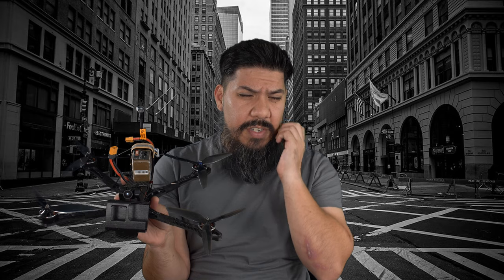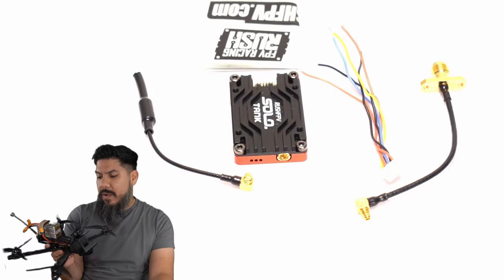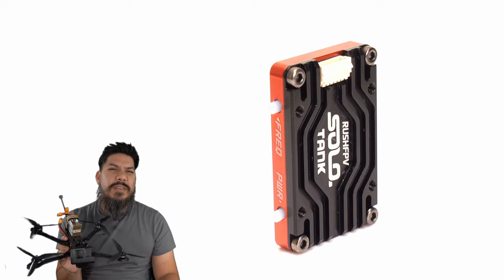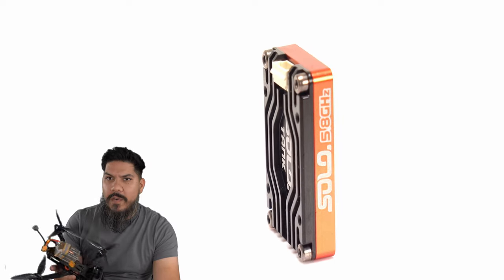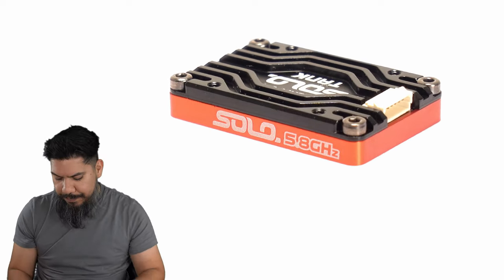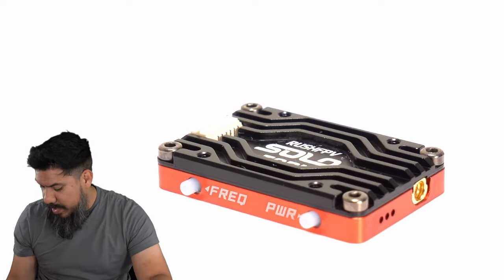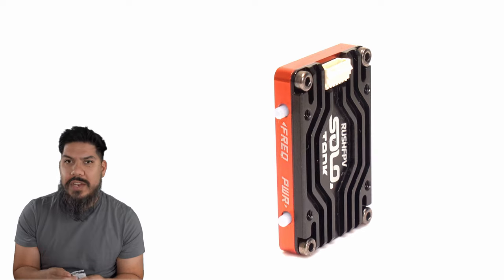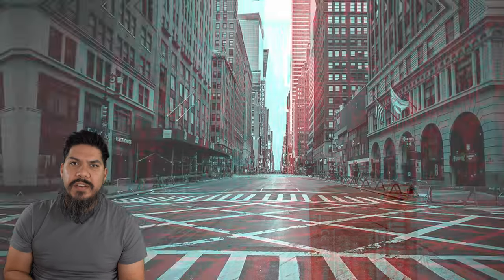Rush Solo Tank vtx - Most Powerful Analog Video transmitter? LONG RANGE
Rush Solo Tank 1Watt video transmitter (VTX)